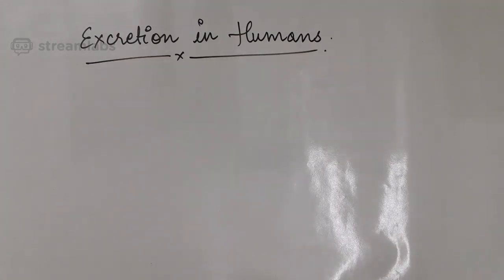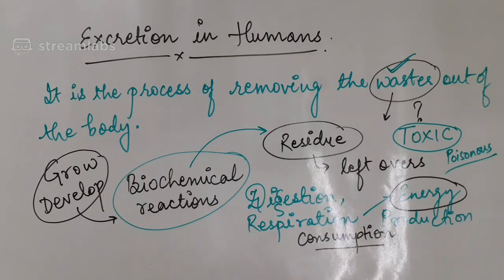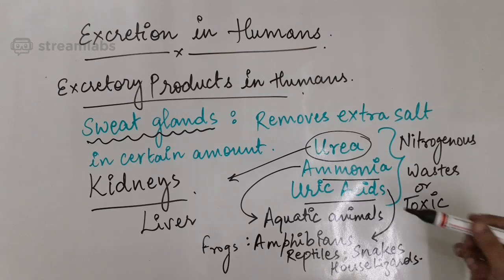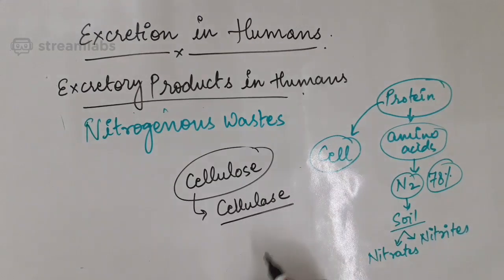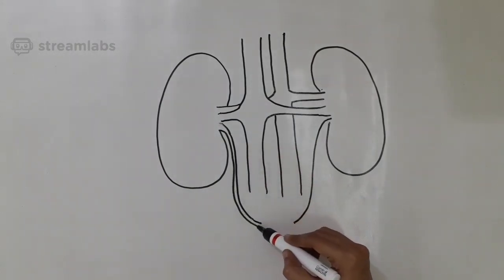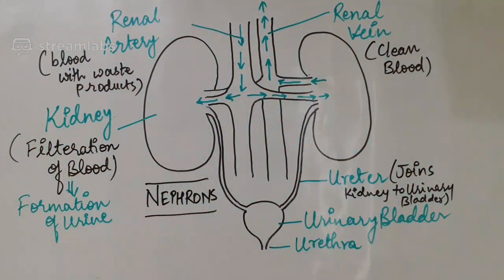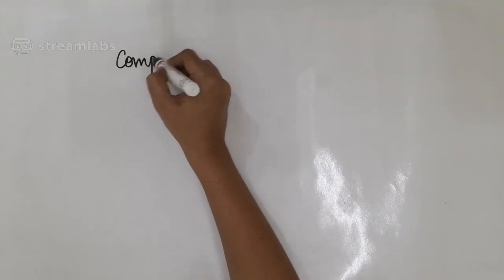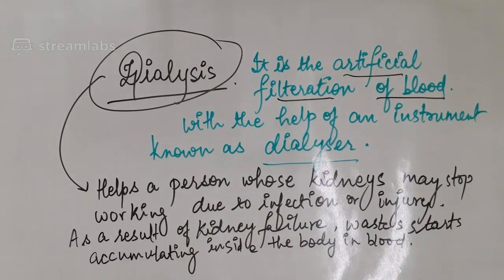NCERT- VII, Science (BIOLOGY CHAPTER- TRANSPORTATION IN ANIMALS AND PLANTS)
Excretion in Humans